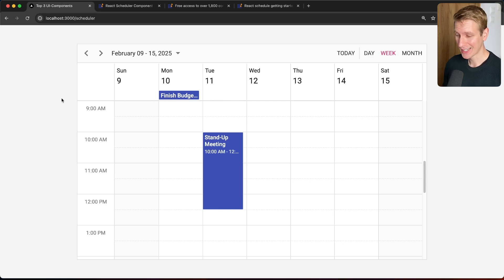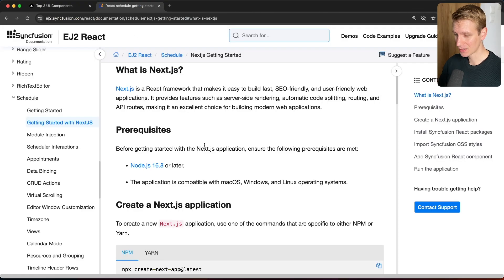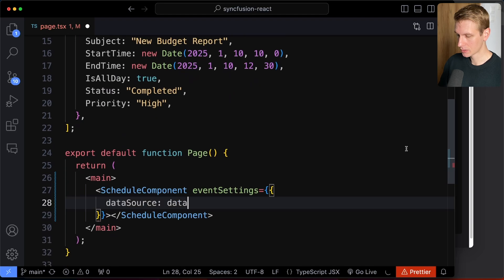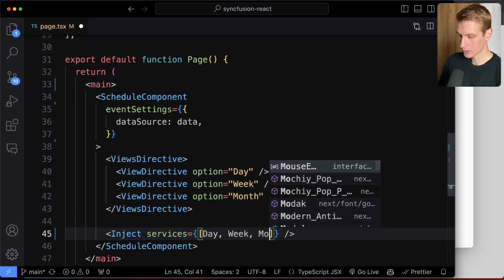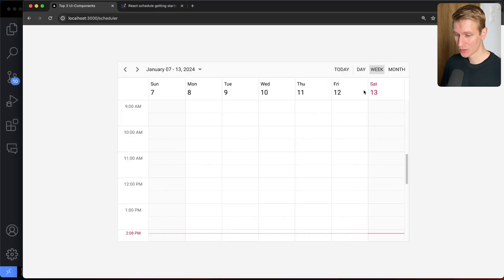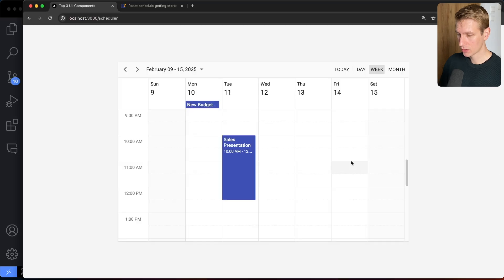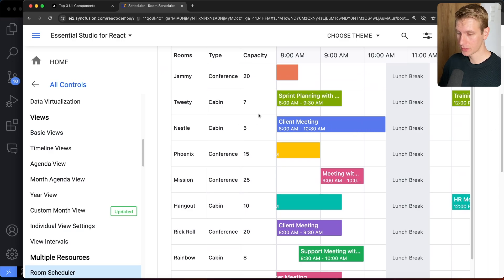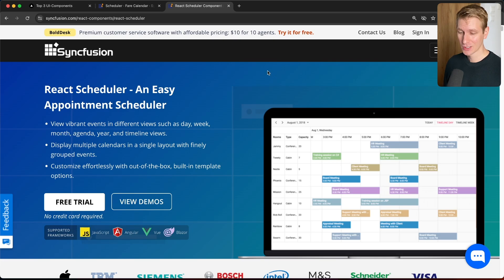React Scheduler / Calendar - Top 3 Enterprise UI-Components - #3 (Syncfusion)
This React scheduler / calendar component is one of the most-used components in the Syncfusion component suite. (paid sponsorship)

Hi, I'm Wesley. I'm a brand ambassador for Kinde (paid sponsorship).

⏱️ Timestamps:
0:00 Scheduler overview
1:18 Setup
2:22 Data source
3:20 Views (day / week / month)
4:31 width & height
4:44 Trial version key
5:24 Selected date
6:05 Current view (month)
7:01 Recurring events
7:53 Fare demo
8:10 Scheduling demo
8:43 Resources demo
9:25 Responsive & Localization